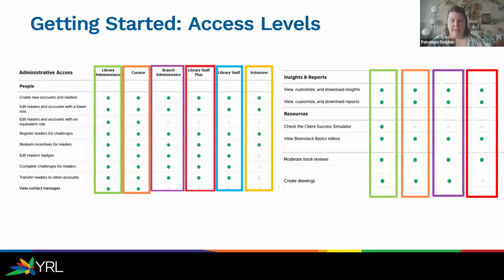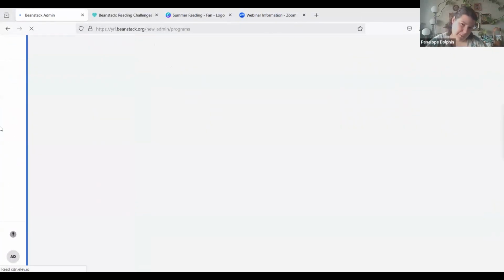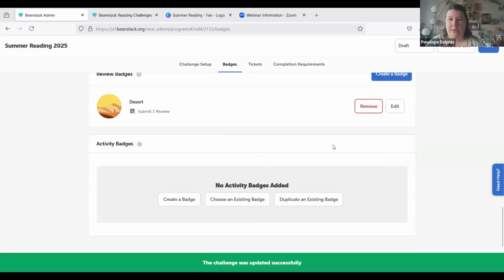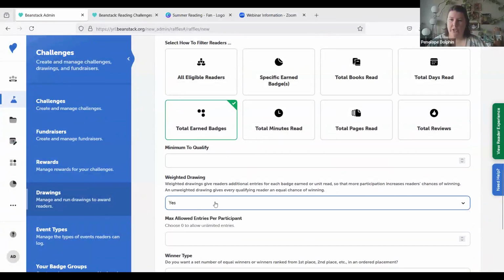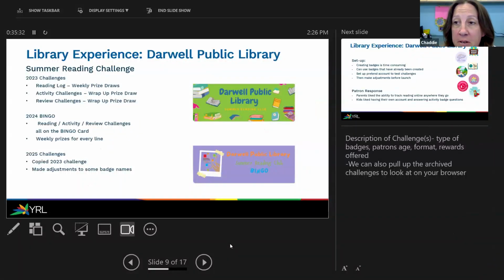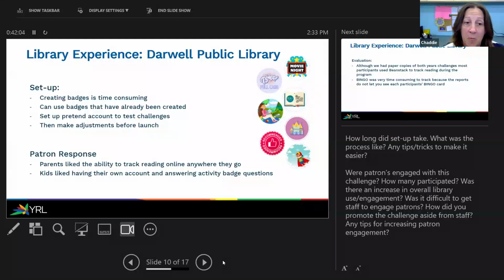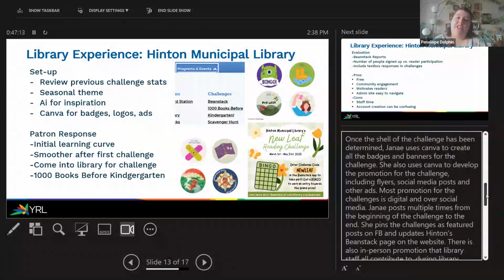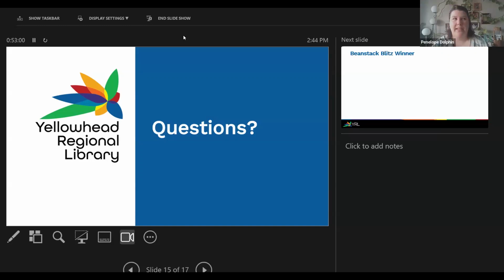Beanstack Challenges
Join Chaddie, Manager of the Alberta Beach Municipal Library, and Penelope, Library Technician in YRL's LDS department, as they discuss the ins and outs of creating reading challenges in Beanstack! Walk through the process of creating a challenge and learn tips and tricks from libraries that have run a variety of successful challenges.